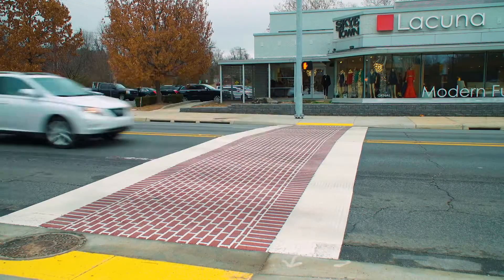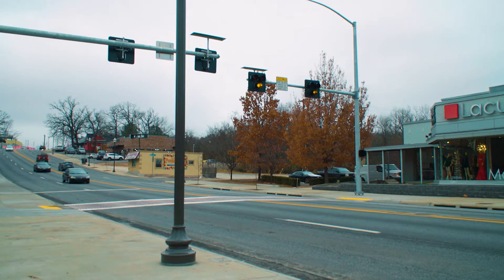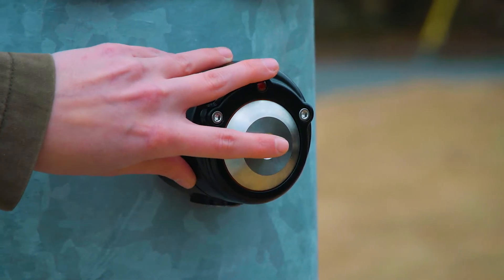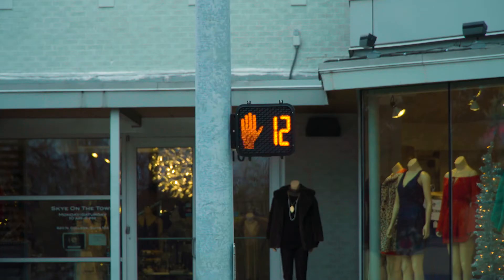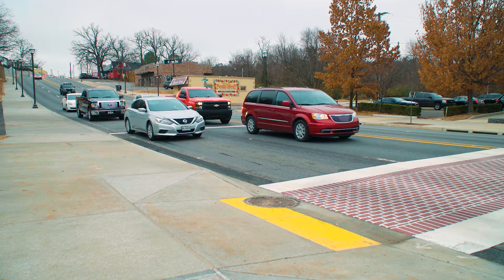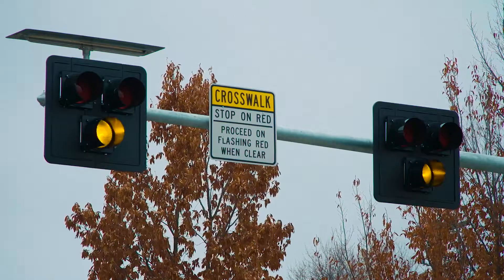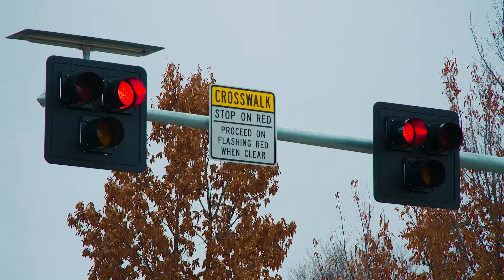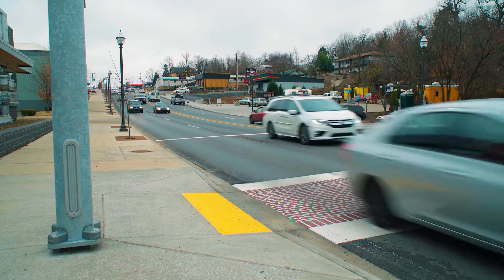How Does the Fayetteville HAWK Crosswalk Signal Work?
A how-to on using the HAWK (High-intensity Activated crossWalK) signaled crosswalk in Fayetteville, Arkansas.